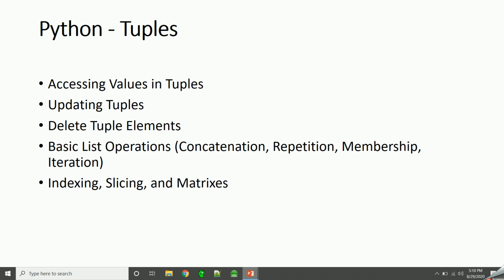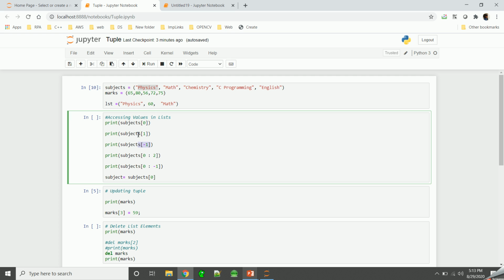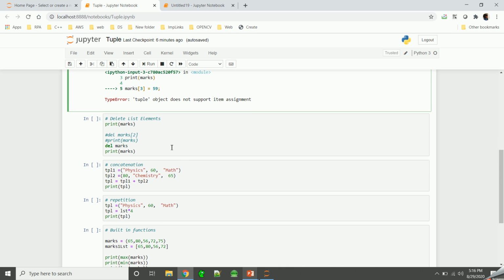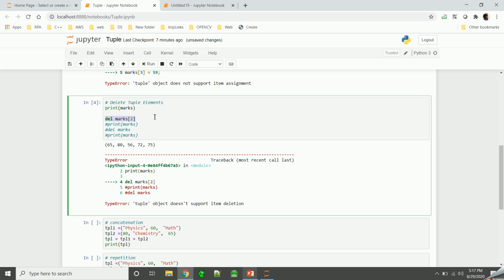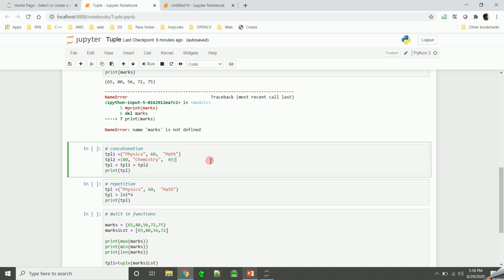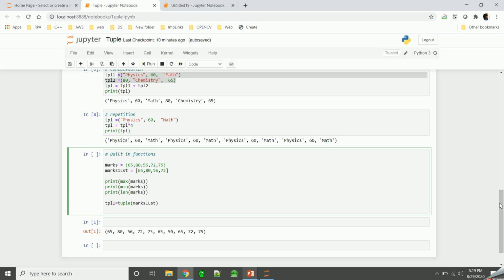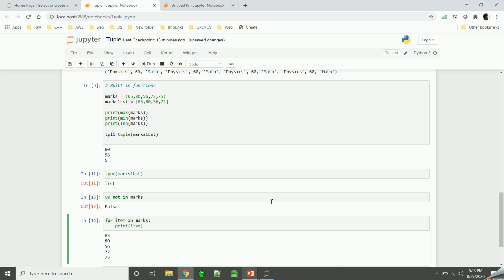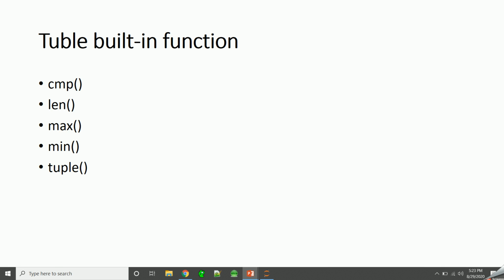Python 3 Tuple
Learn about Tuple in python. we will discuss about the various operation that we can perform on tuple. real-time use.